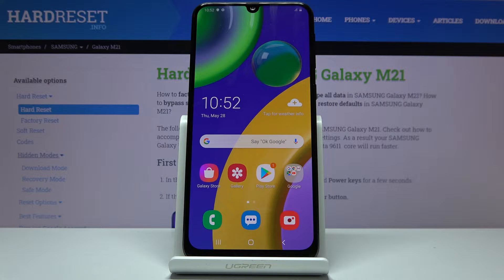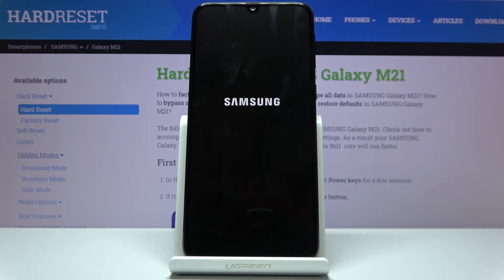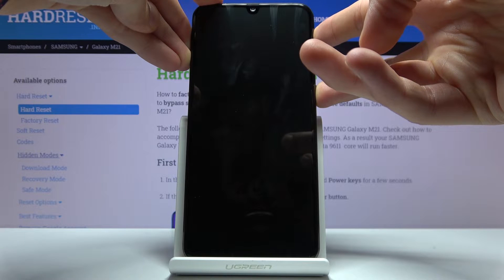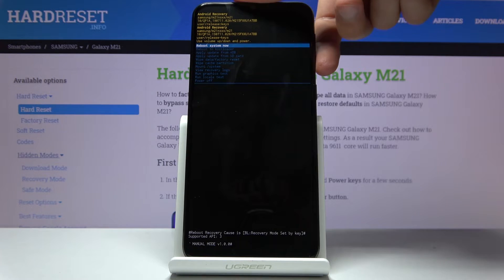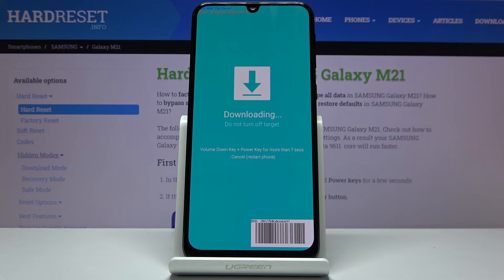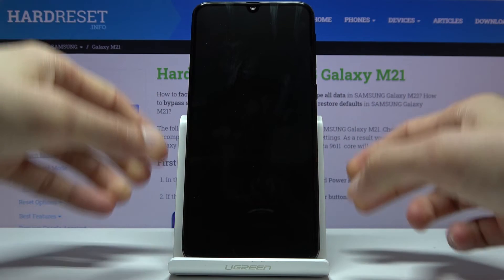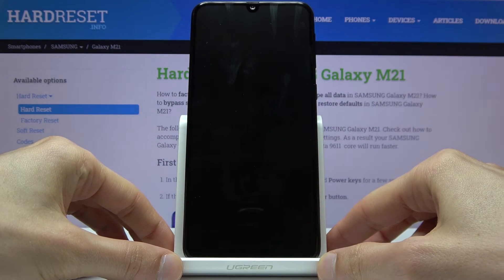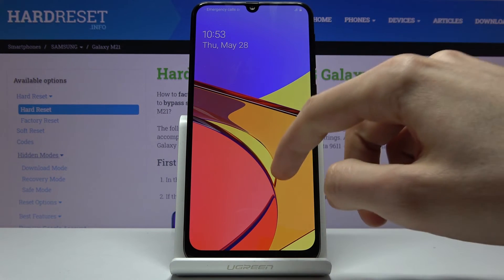Download Mode in SAMSUNG Galaxy M21 – Odin Mode / Flash Mode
We are coming to present the video guide, where we teach you how to get access to the download mode in SAMSUNG Galaxy M21. If you wish to learn how to successfully activate Odin mode in your Galaxy device, stay with us to learn how to find out the system version, FRP, or OEM lock status in SAMSUNG Galaxy M21 smoothly. Let’s follow the instructions and enter Download Mode in your Samsung smartphone. Visit our HardReset.info YT channel and get for more useful tutorials to SAMSUNG Galaxy M21.

How to boot Download Mode in SAMSUNG GALAXY M21? How to enter Download Mode in SAMSUNG GALAXY M21? How to get access to Download Mode in SAMSUNG GALAXY M21? How quit Download SAMSUNG GALAXY M21? How to exit Download Mode in SAMSUNG GALAXY M21?